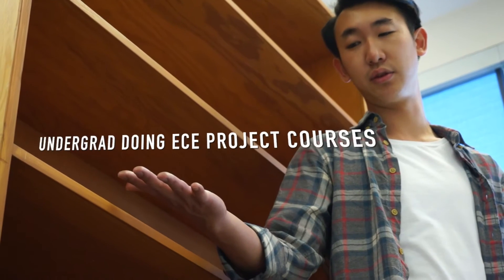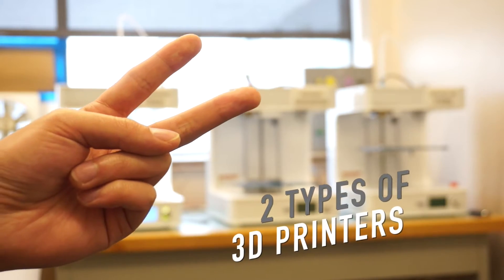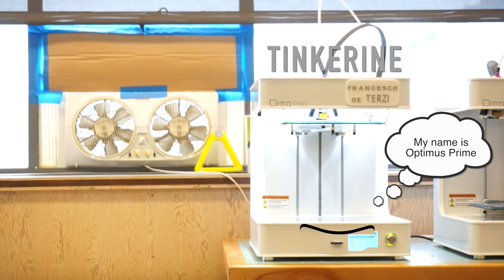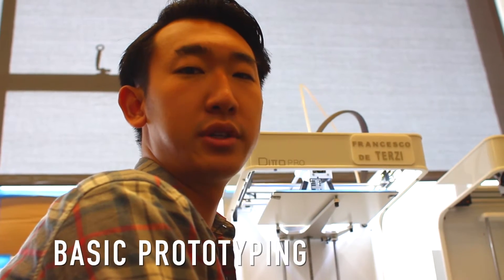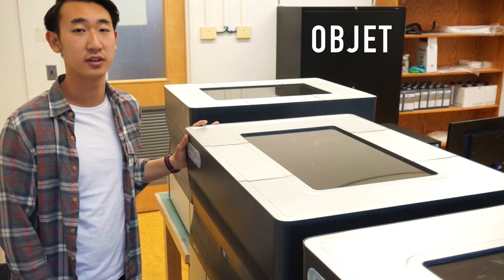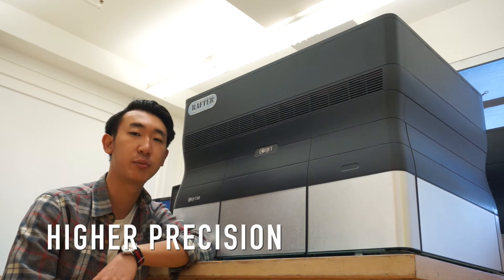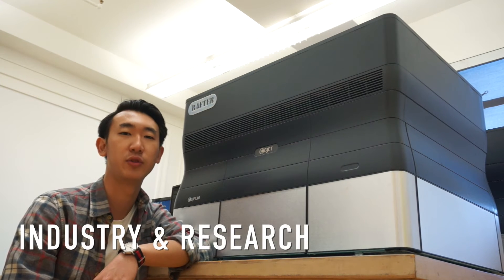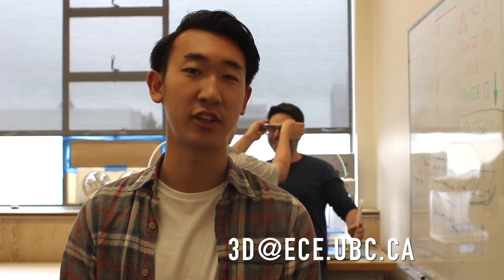3D Introduction - 3D Printing Episode 1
3D Printing Tutorial - Episode 1 Intro (UBC ECE ENG. Services)

This episode will cover

Who do we offer our service?
What printers do we have?
Where are the printers (i.e. in which rooms)?
Who is responsible and to seek assistance from?

Credits:
Host:
Sam Lee

Technical Assistance:
Sam Lee, David Feixo, Matthew Kutarna

Produced by:
Matthew Kutarna

Directed by:
 Tony Tang